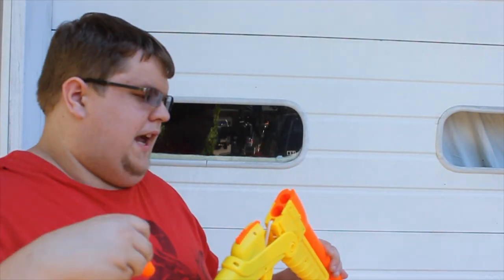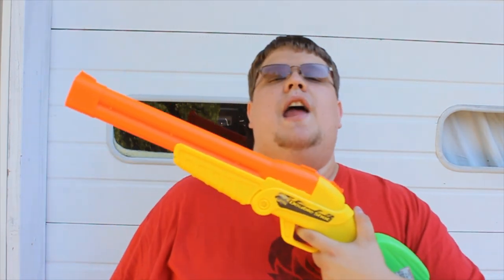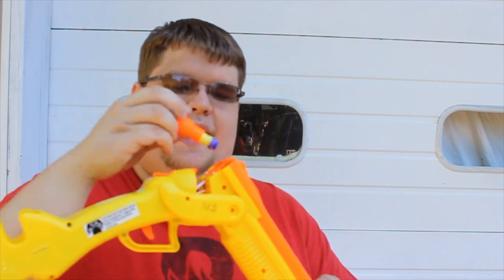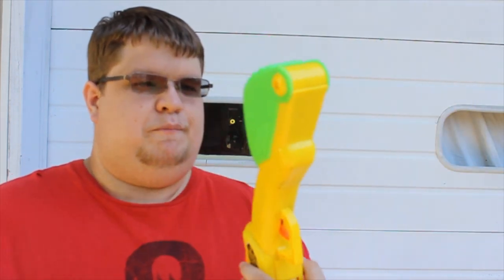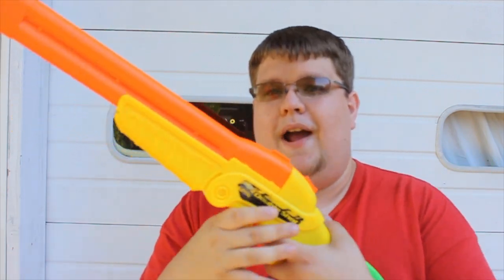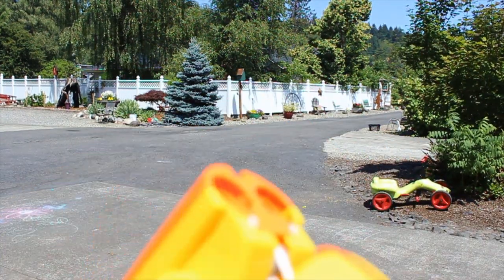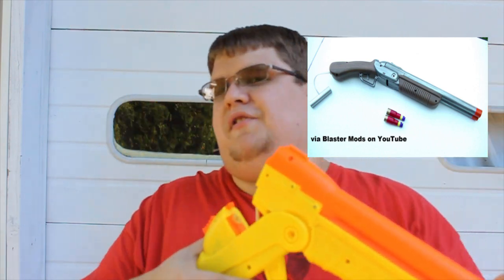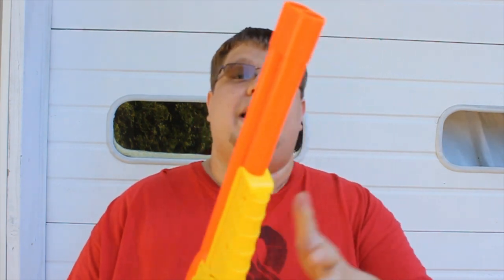TAG BACK! - BuzzBee Double Shot Shotgun (2003) | Walcom S7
Double Shot
Shells Mega Pack

Use this link to purchase your blasters and help the channel

WALCOMS7
1673 S. Market Blvd #10022